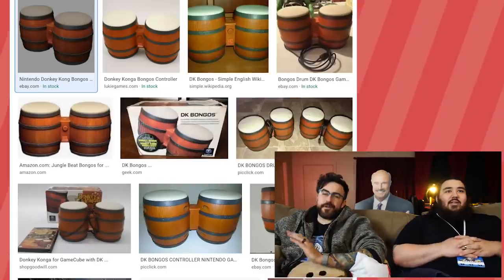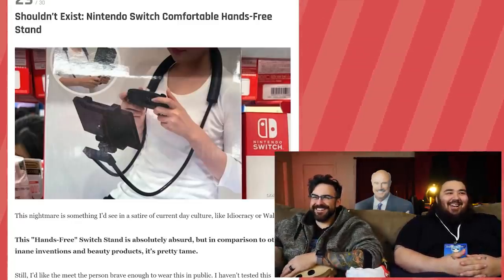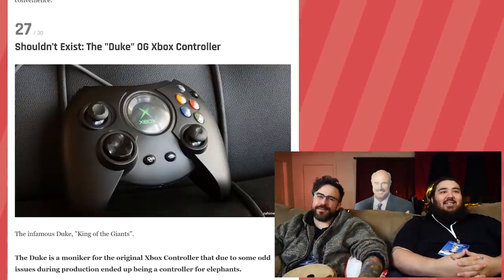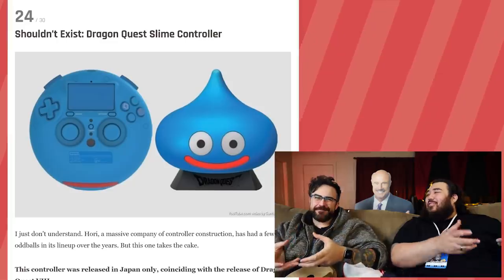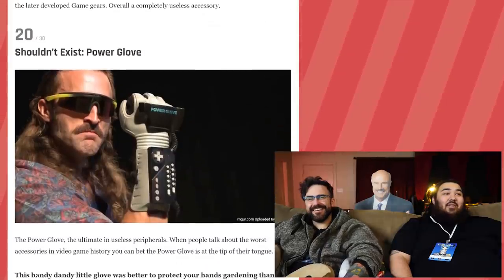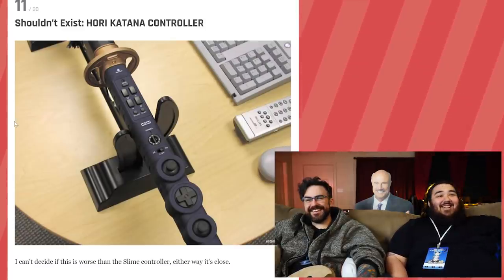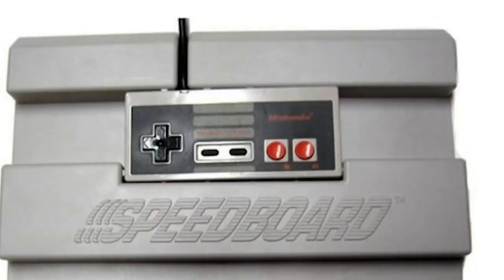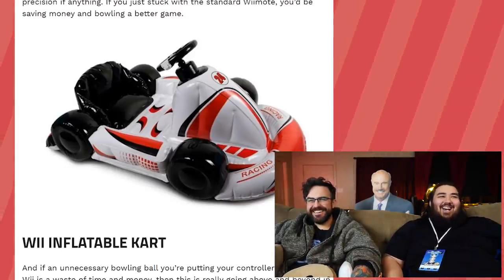Dumbest Video Game Accessories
Today we're checking out the Dumbest and worst video game accessories that make you look stupid. These gaming accessories are some of the worst ever made. They seemed really cool back in the day but now...not so much.